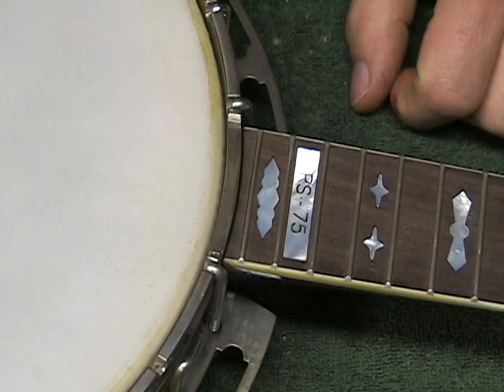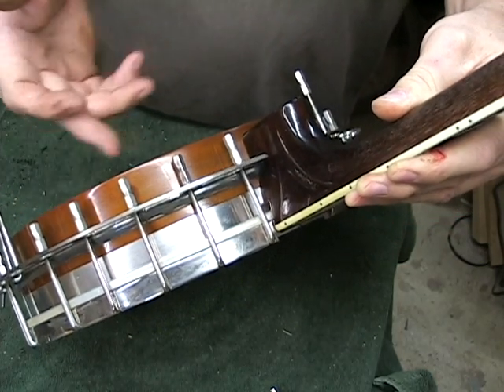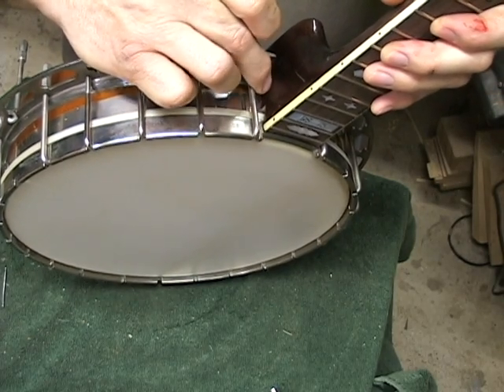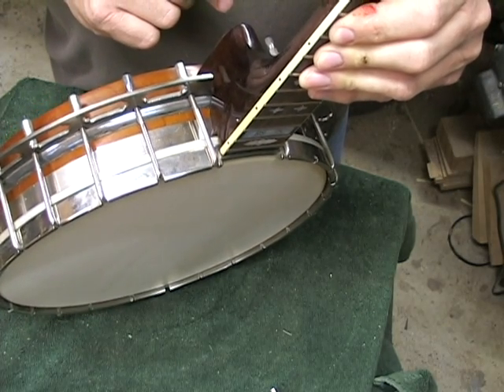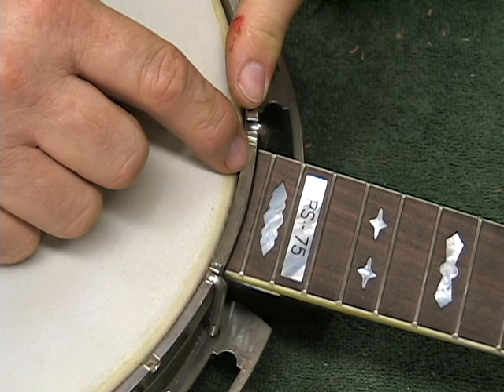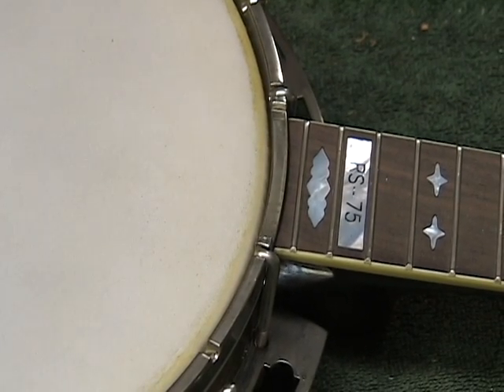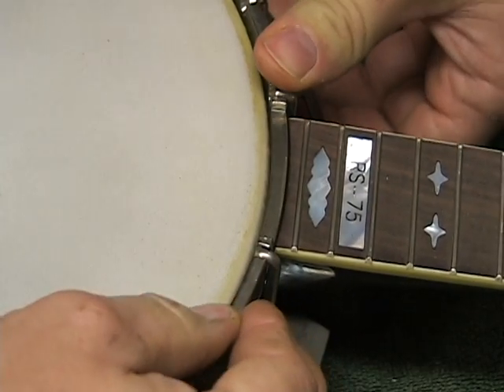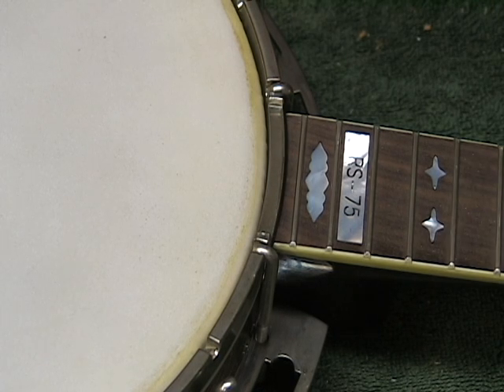Banjo Neck Gap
This is a how to video showing how to adjust the gap between the banjo neck and tension hoop.  I hope it helps.
Thanks, Warren Yates